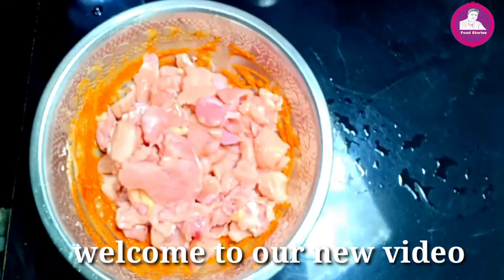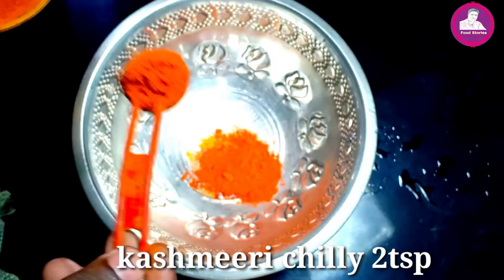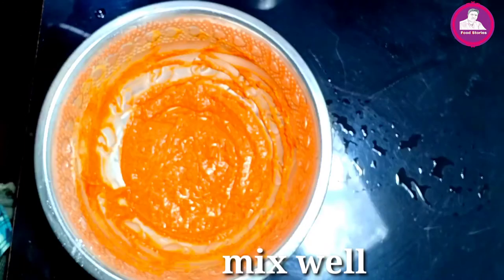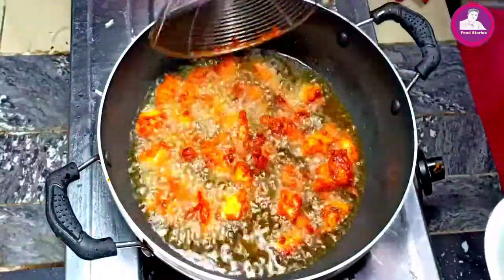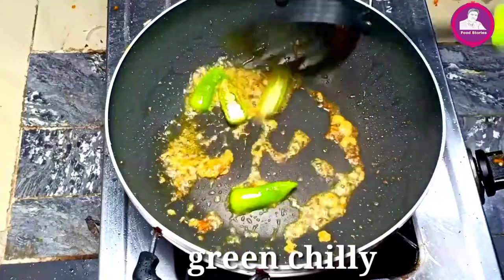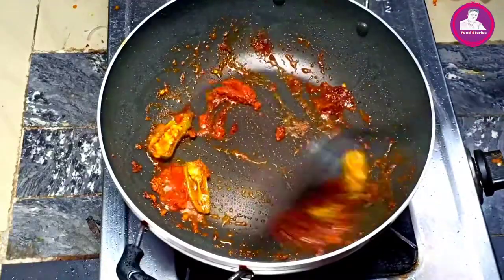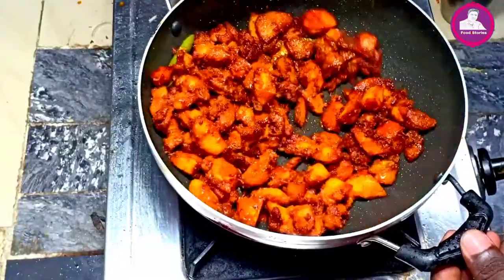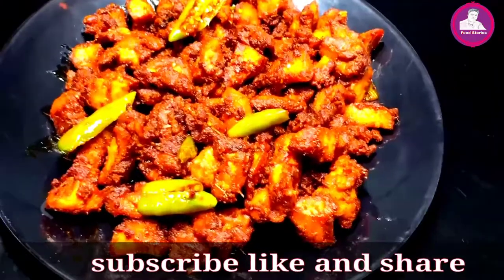ചിക്കൻ 65 /Chicken 65 Recipe/ Chicken 65 Kerala Style / Chicken Recipe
How To Make Restaurant Style chicken 65 At Home
chicken 65 recipe in tamil
chicken 65 tamil
chicken 65 masala
chicken 65 gravy
chicken 65 recipe
chicken 65 at home
chicken 65 at home in tamil
chicken 65 best recipe
chicken 65 chicken 65
chicken 65 cooking
chicken 65 curry
chicken 65 crispy
chicken 65 dry
chicken 65 dish
chicken 65 easy recipe
chicken 65 eppadi
chicken 65 easy
chicken 65 fry malayalam
chicken 65 fry recipe malayalam
chicken 65 food
chicken 65 full recipe
chicken 65 gravy recipe
chicken 65 gravy malayalam
chicken 65 how to make
chicken 65 hotel style
chicken 65 how to do
chicken 65 hotel
chicken 65 in restaurant style